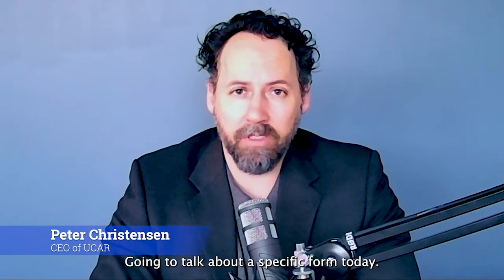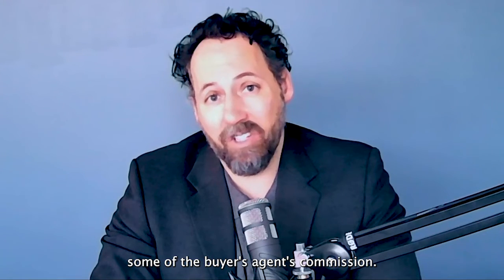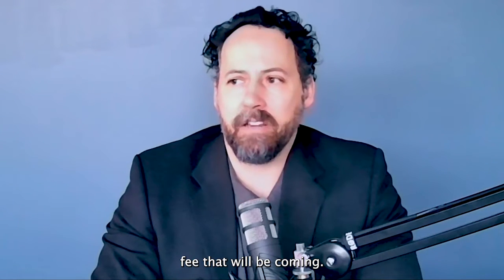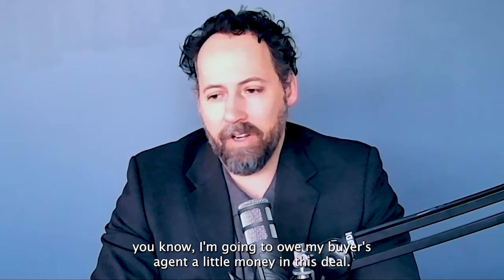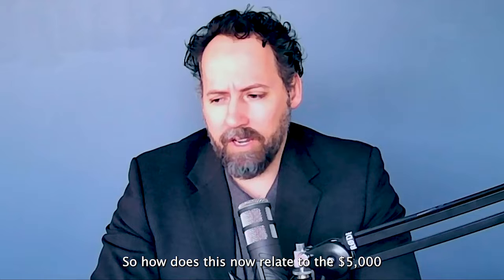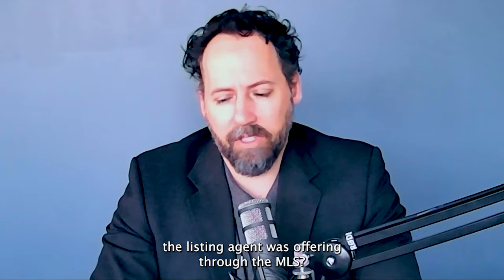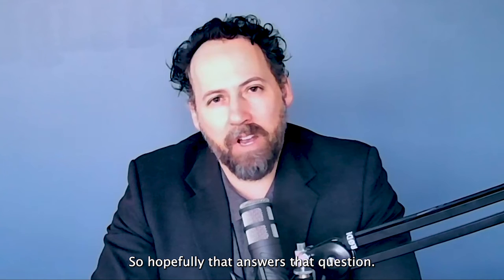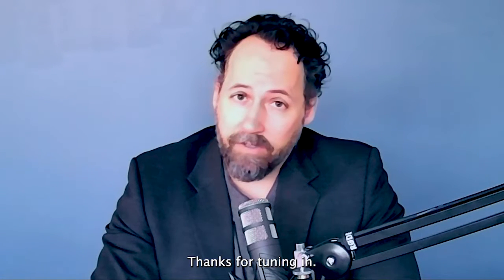Legally Minded: Commission Questions